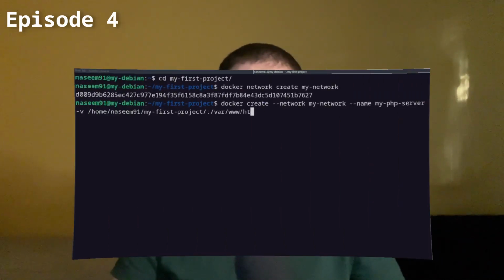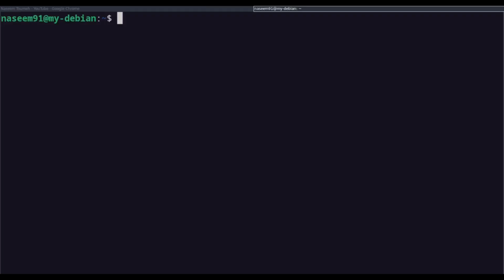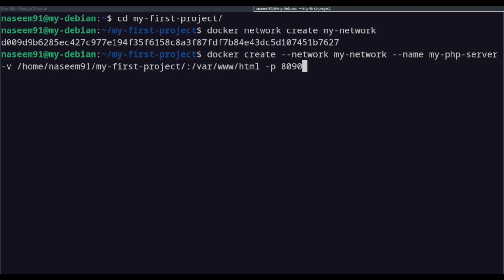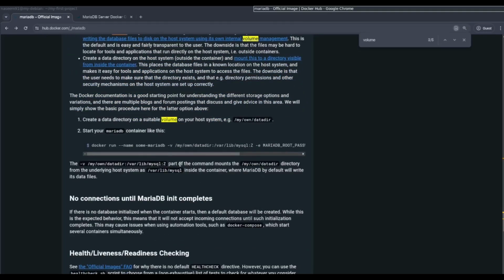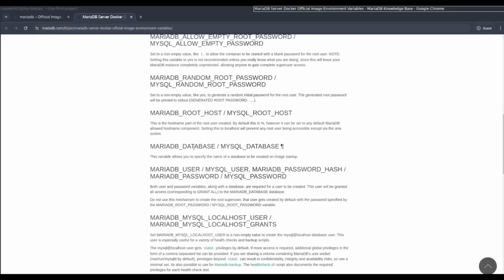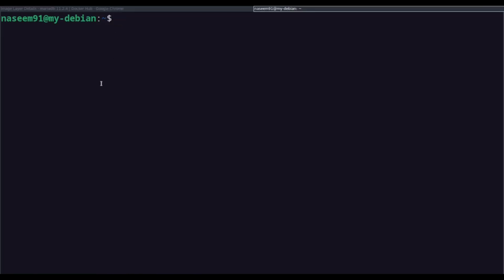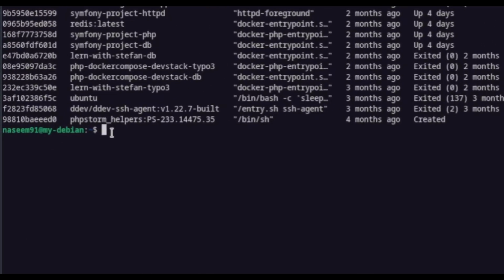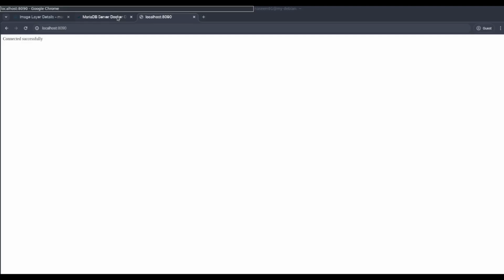Serve Your PHP App Using Docker - Part 4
00:00 - Intro
00:37 - apache container
02:52 - docker images
09:23 - finish